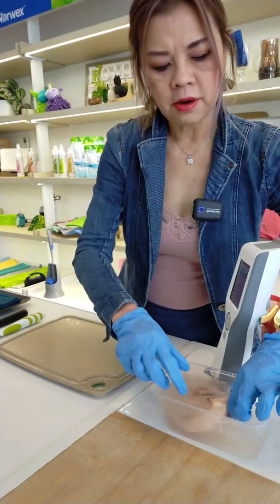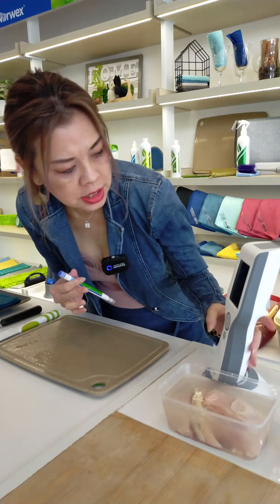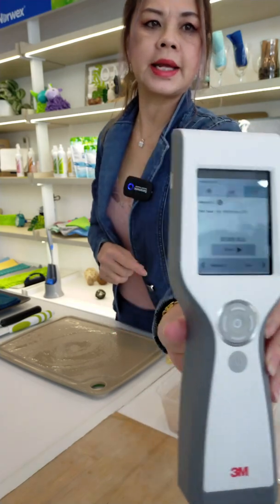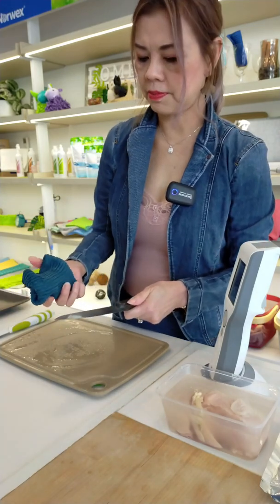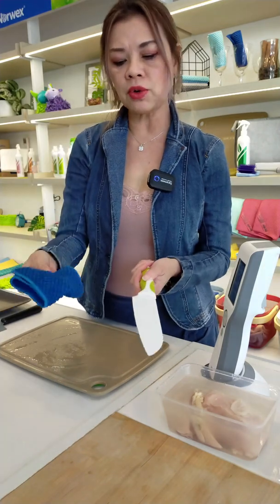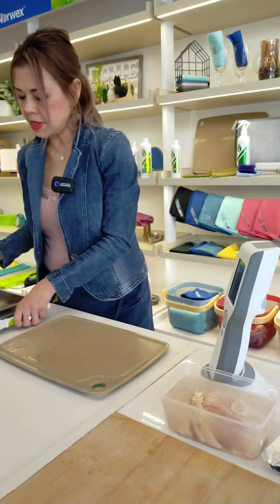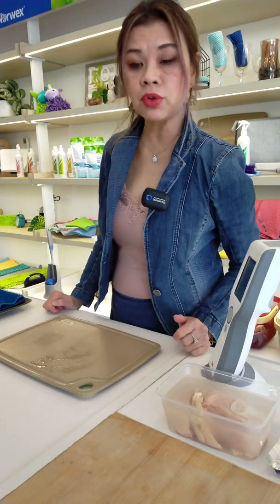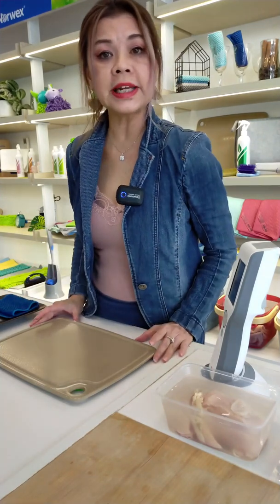[Part 2] Norwex: How Clean is Clean?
Curious to know if our Kitchen Cloth and Counter Cloth perform just as good as our flagship Enviro? We’ve got your back! Here’s a couple more experiments and the results are amazing. Check it out:

Wiping stainless steel knife using Kitchen Cloth: 99.9%
Wiping ceramic knife using Counter Cloth: 99.9%
Wiping chopping board using Kitchen Cloth: 99.6%
Wiping chopping board using Counter Cloth: 99.8%